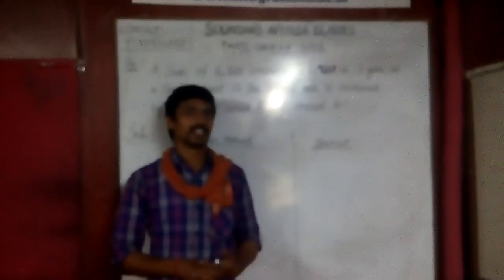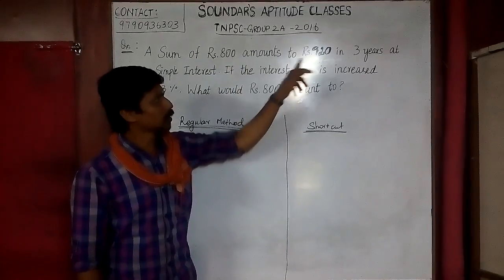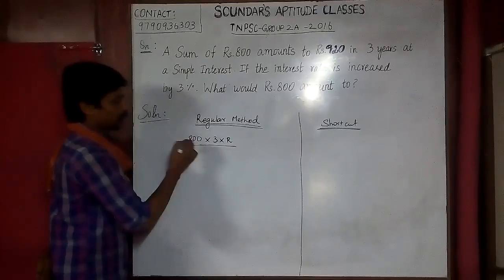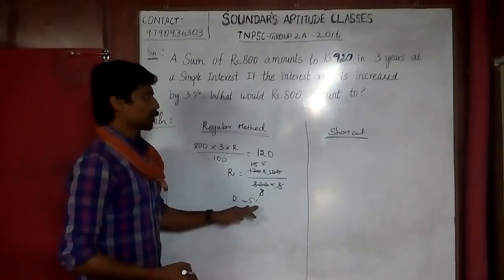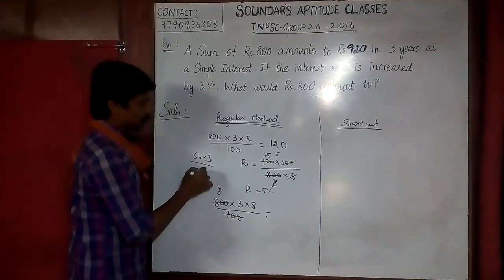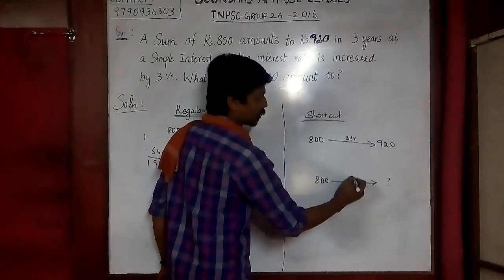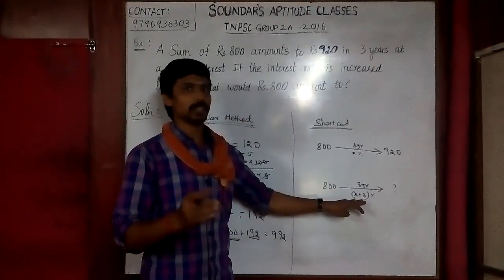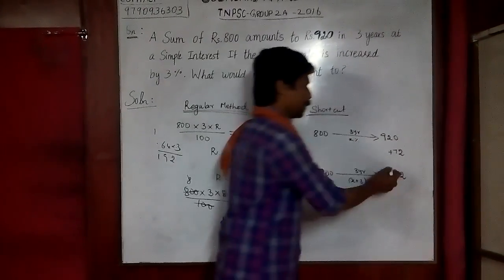SIMPLE INTEREST - TNPSC APTITUDE Group 2 A jan 2016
How to find the amount if the rate percent increases.